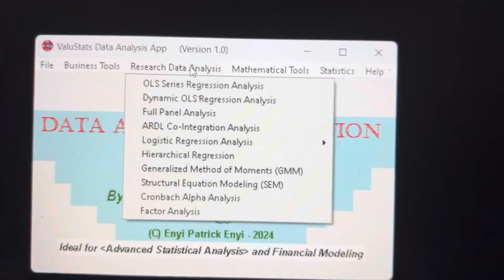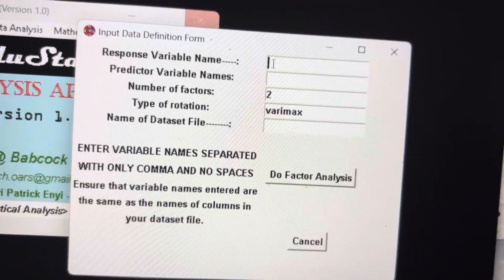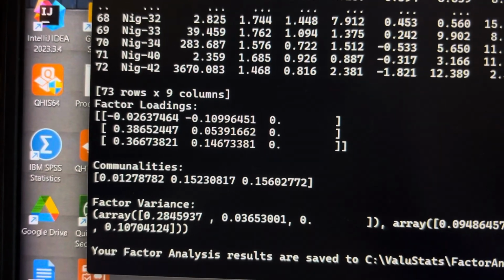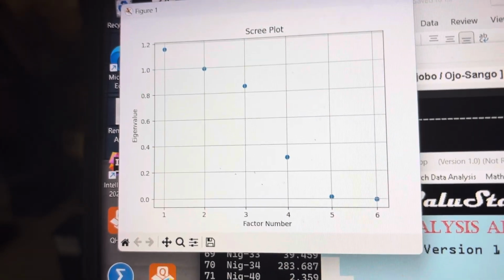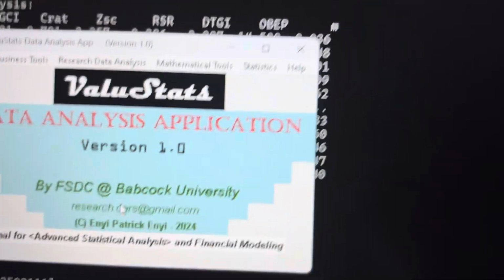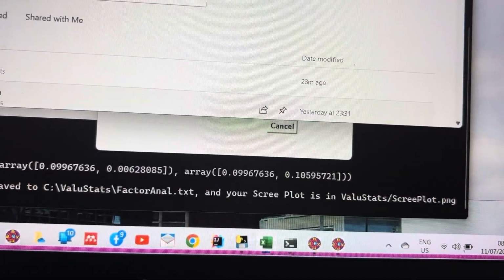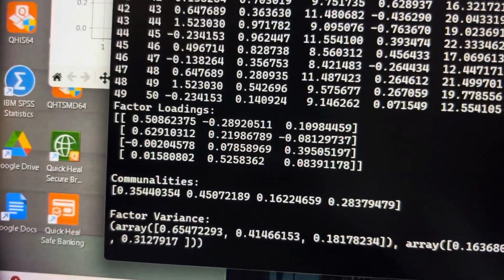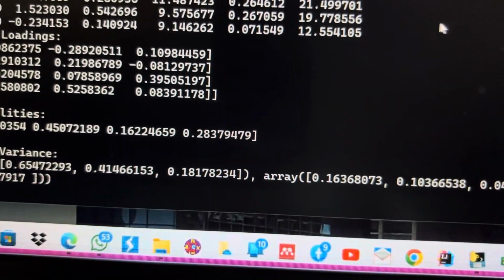Factor Analysis with VSP